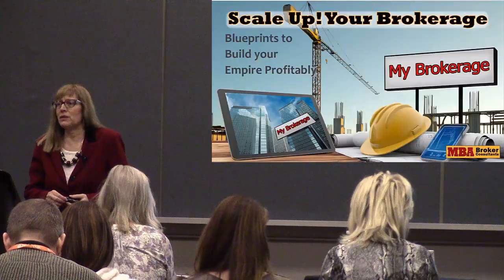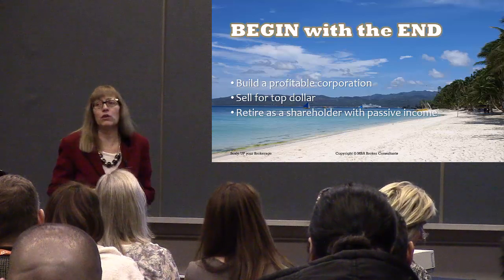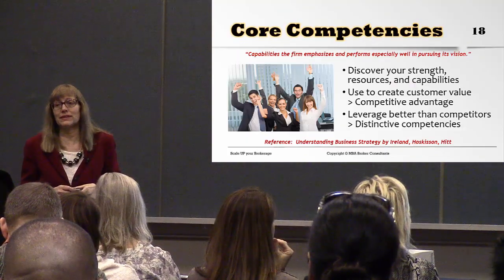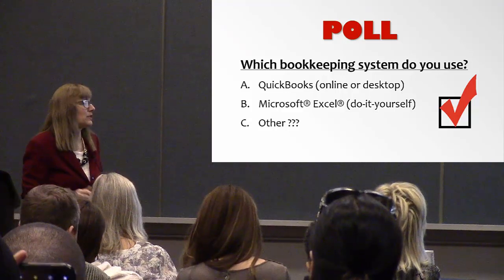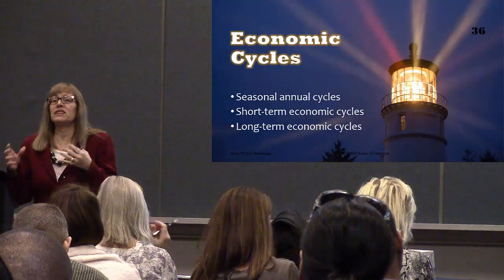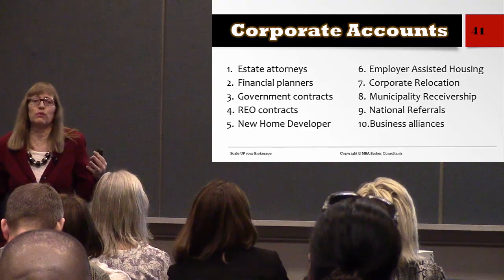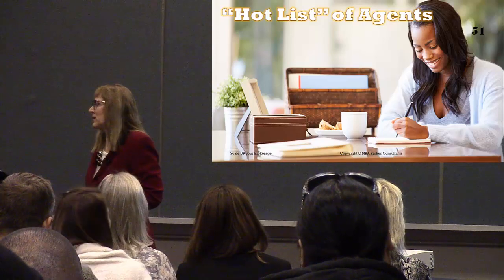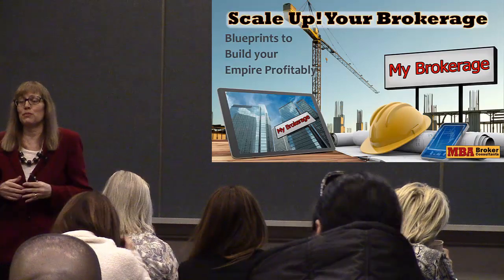Scale UP your Brokerage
TriplePlay Live with Slides